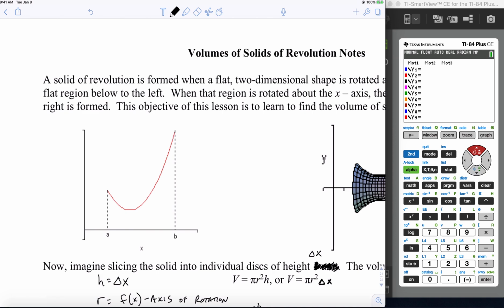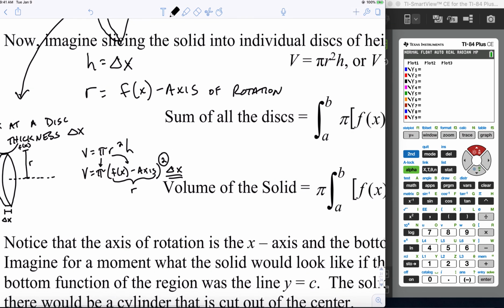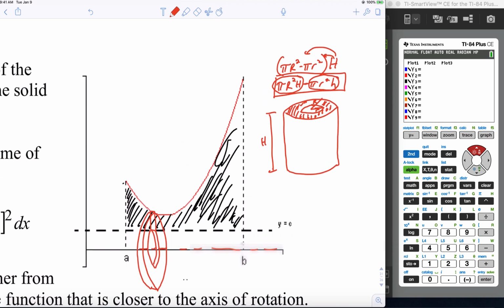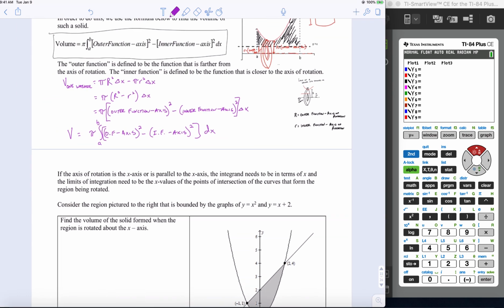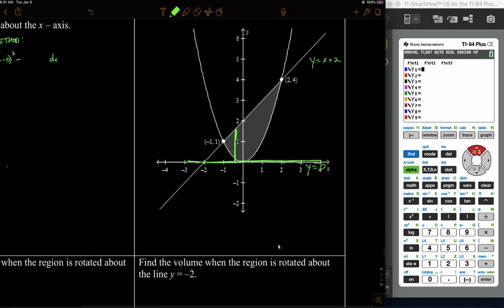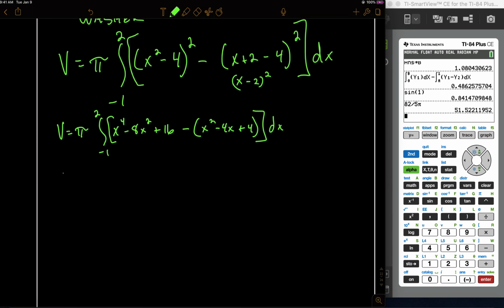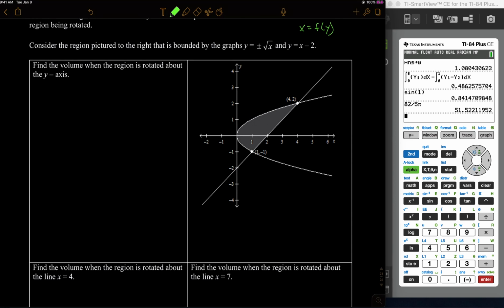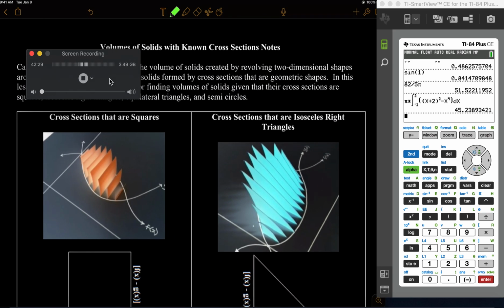Volume of Solids of Revolution Notes